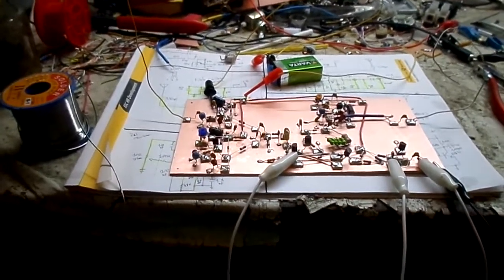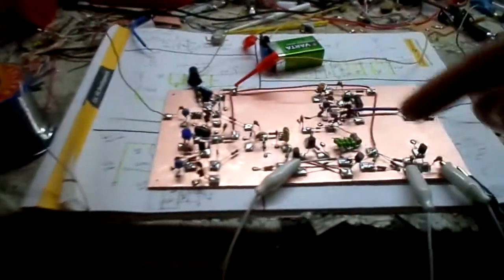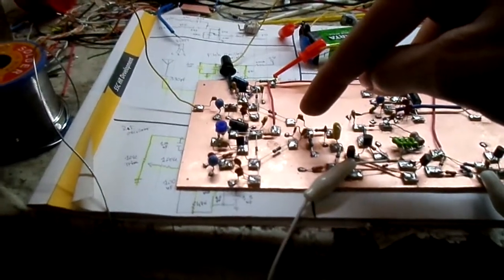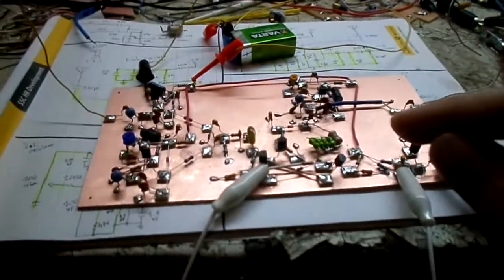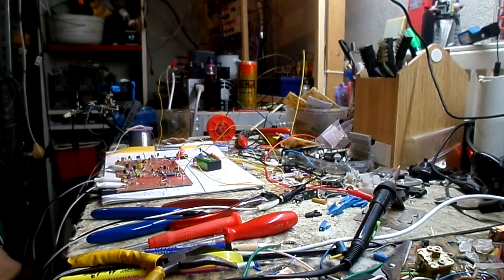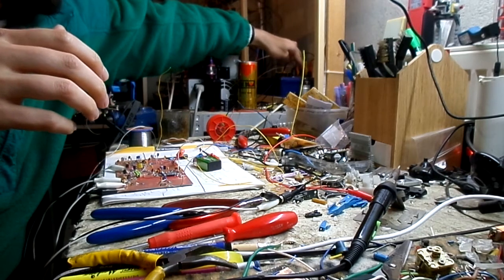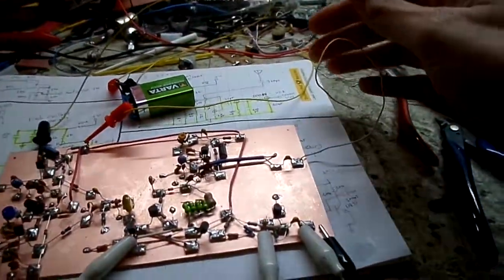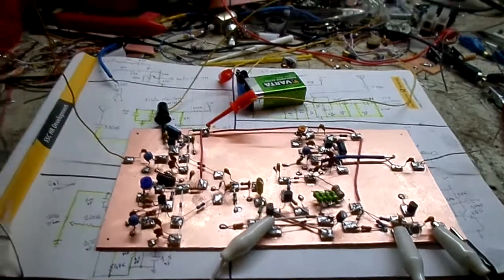theremin build - transistor based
got this circuit working today and its pretty cool, needs work though..